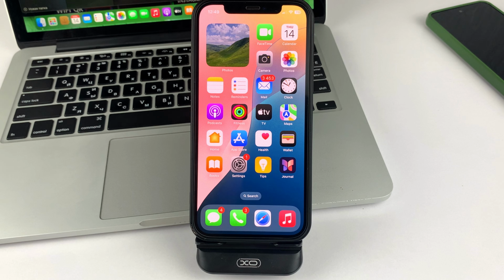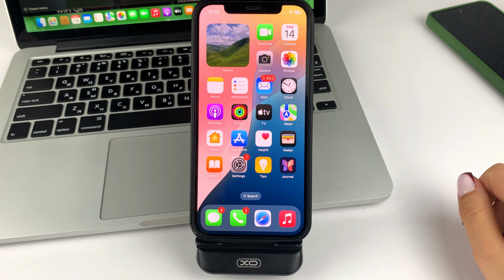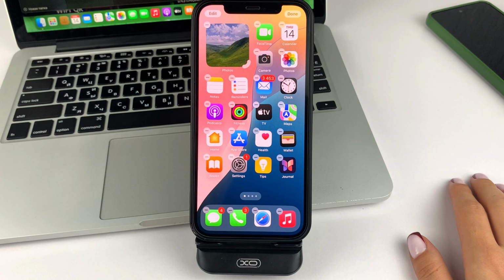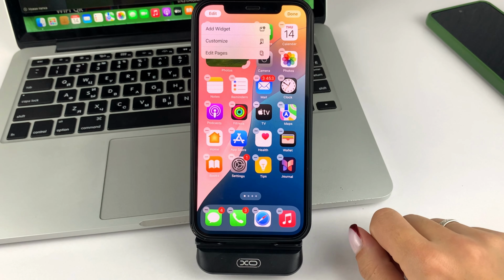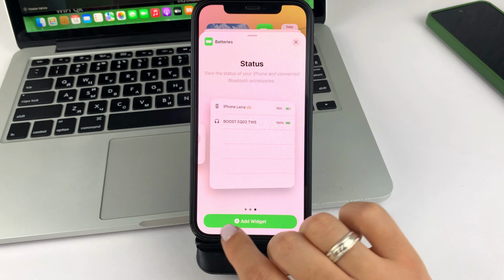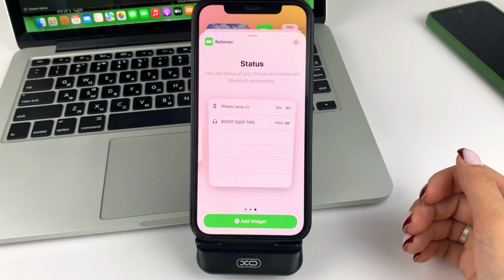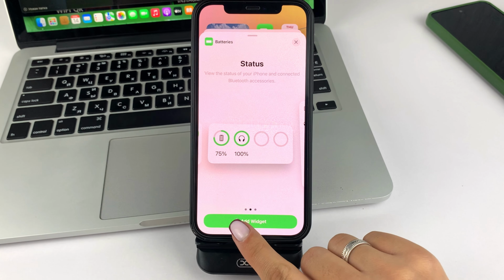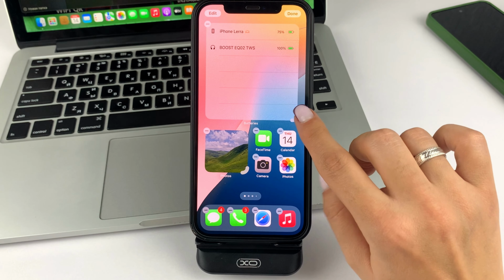How To Check Headphone Battery On iPhone - Full Guide